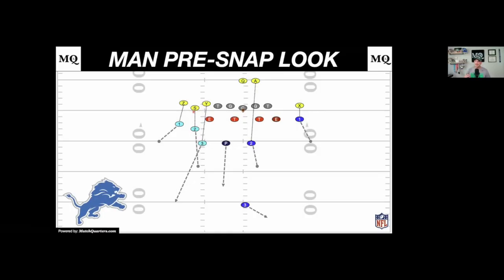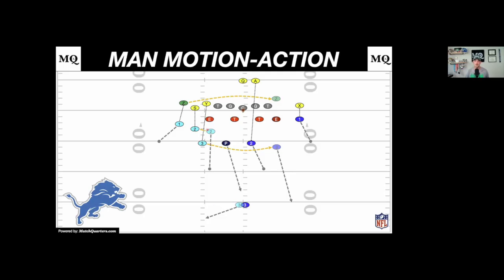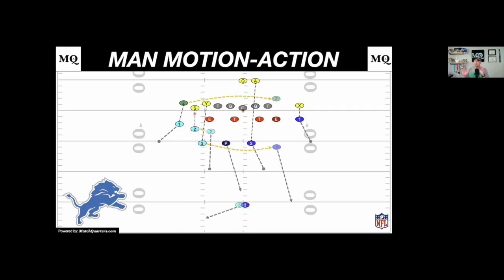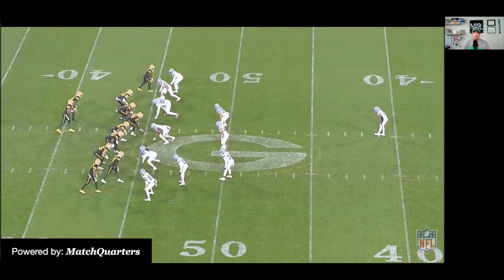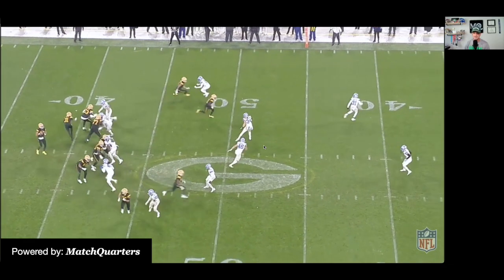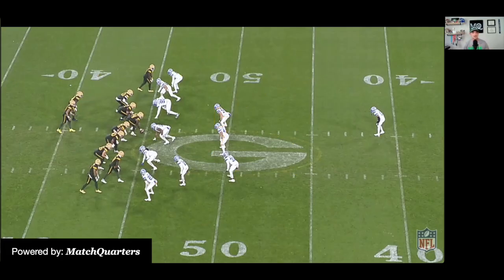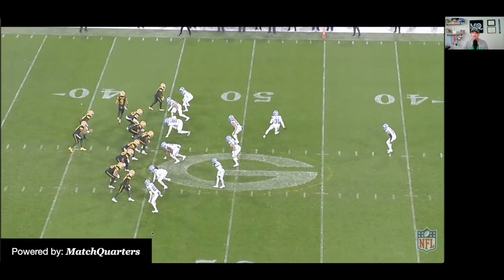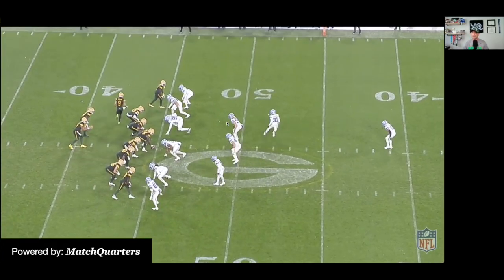The Art of Deception: Coaching the Man-Indicator Zone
What is a "man-indicator" zone?

In today's game, offenses use motion to get a pre-snap read on the defense. But what if you could give them a false read? In this video, we break down the "man indicator zone," a modern defensive strategy where you show a man-to-man look pre-snap, only to drop into a zone coverage post-snap.

Here's what you'll learn from this breakdown:
- The Core Concept: Understand why disguising your coverage is essential in modern football. [00:12]
- Execution: Learn how to align your players to show a man look while preparing them to execute a zone defense like Tampa 2. [01:05]
- Game Film Example: See this strategy in action with a play from the Detroit Lions vs. the Green Bay Packers. [03:51]
- The Advantage: Discover how this tactic creates confusion and forces mistakes from the opposing quarterback. [04:49]

This video is a must-watch for defensive coordinators, players, and any serious football fan who wants to understand the strategic chess match between offense and defense.

Timestamp:
00:04 - What is a Man Indicator Zone?
00:16 - Importance of Disguising Coverages in Modern Defense
00:48 - How Man Indicator Zones Work
01:00 - Explaining Man Indicator Zones with a Playbook Example
03:56 - On-Field Example: Detroit Lions vs. Green Bay Packers
04:49 - Offenses Using Motion to Identify Coverage
05:41 - Man Indicator Zones as a "Numbers Game" and "Whiteboard Coverage"